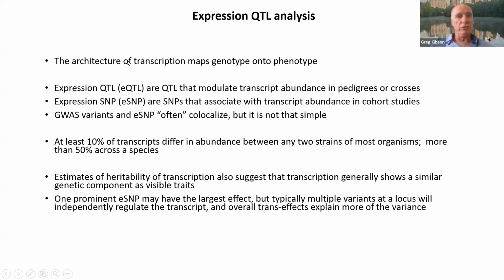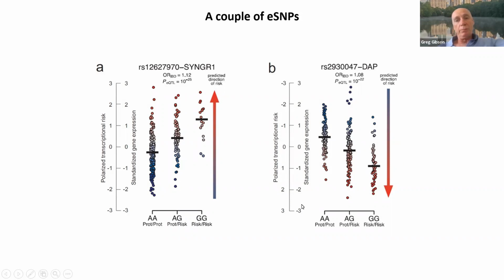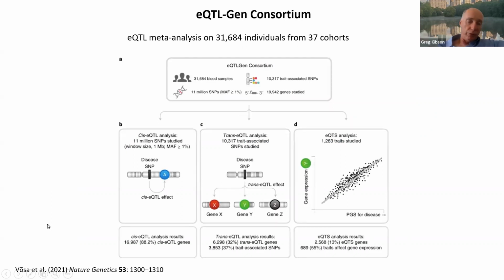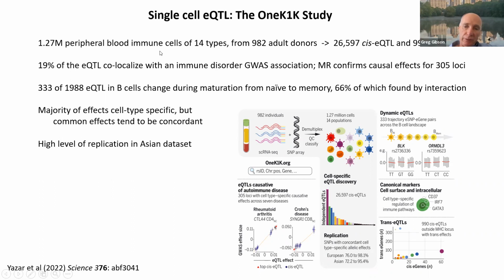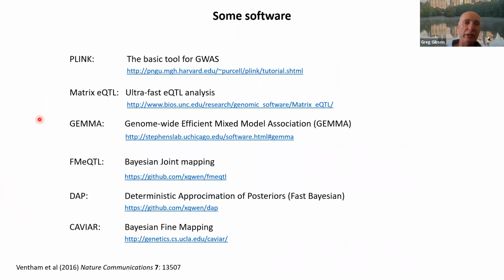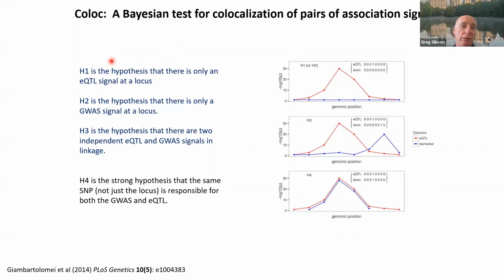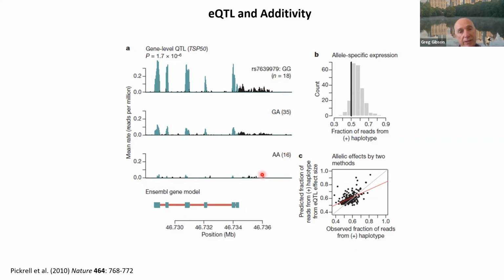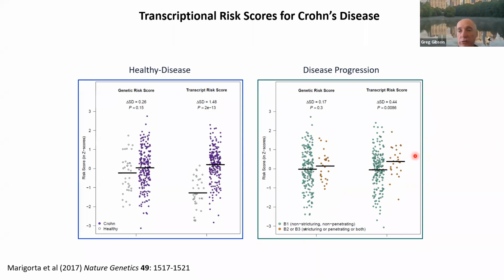SISG2022 Module 6 Lecture 09